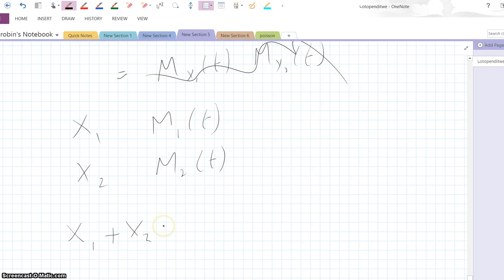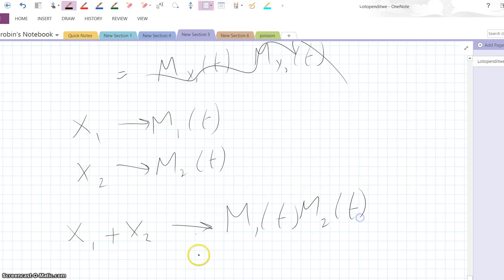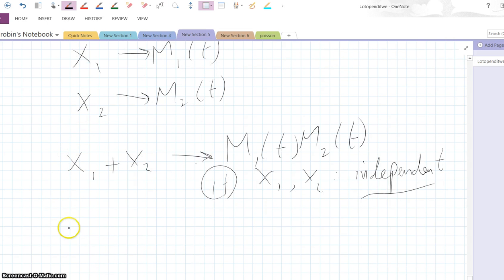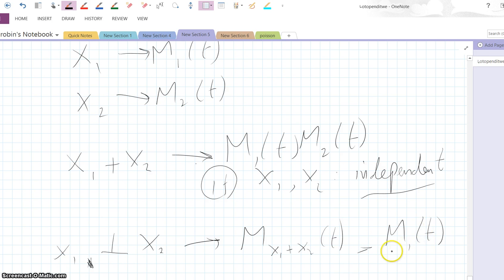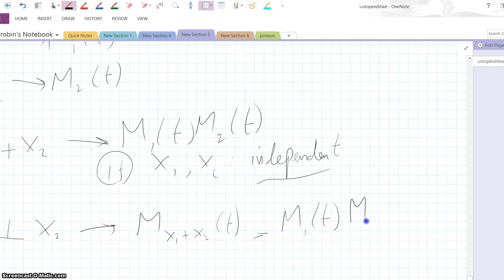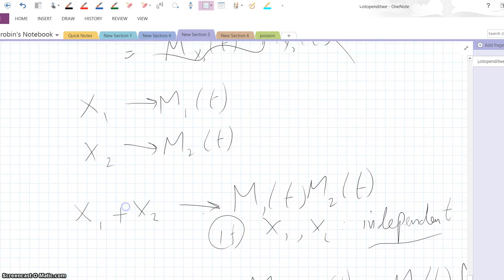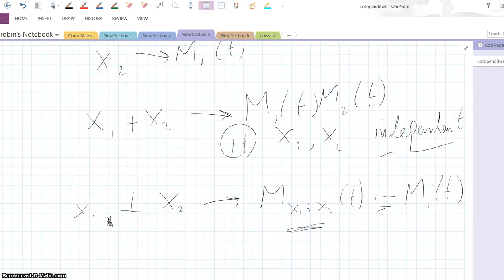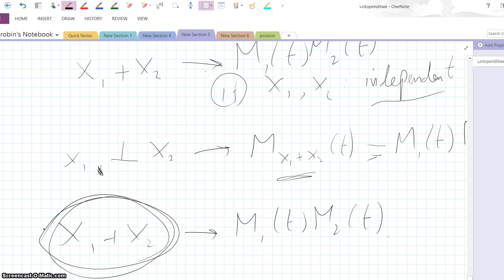Moment Generating Functions 6: MGF of independent RVs